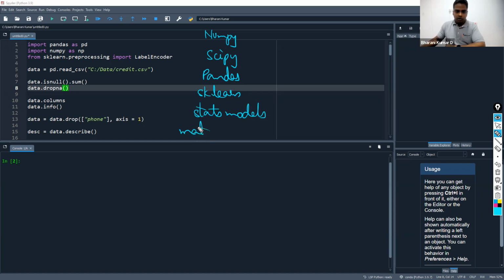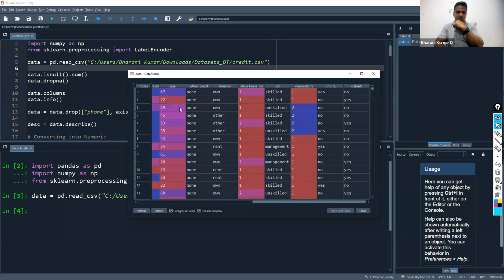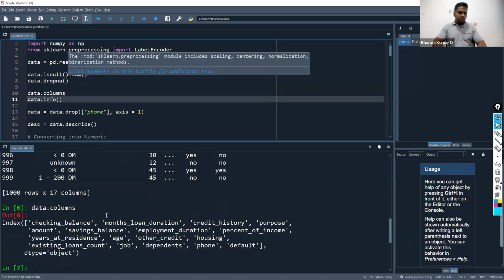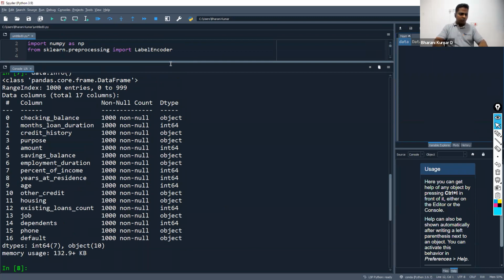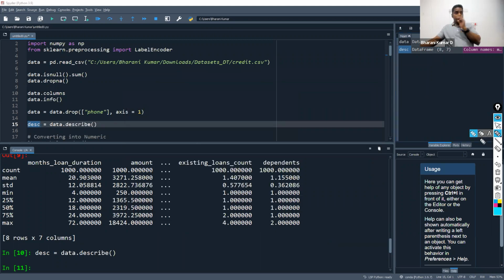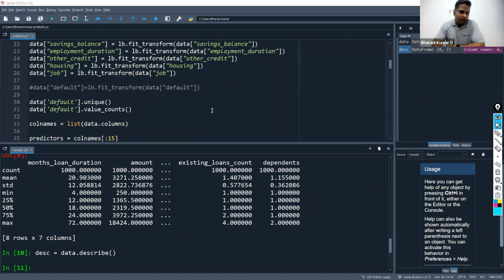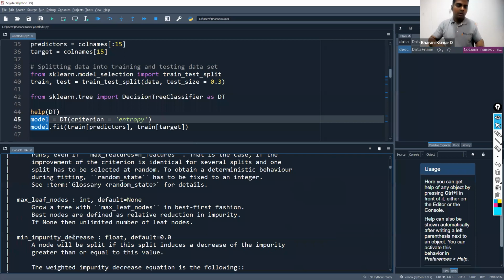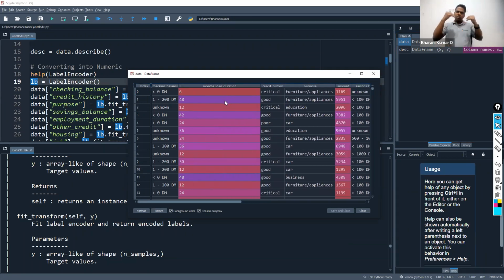Ensemble Techniques | Part 3 | Data Science | 360DigiTMG